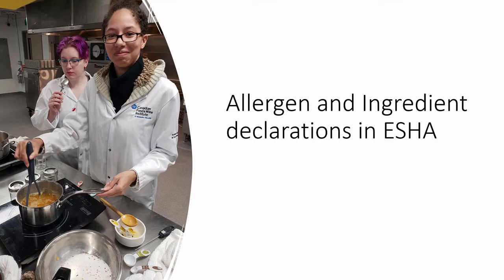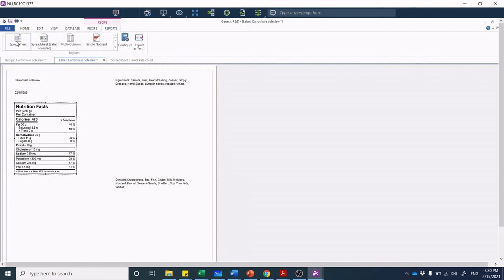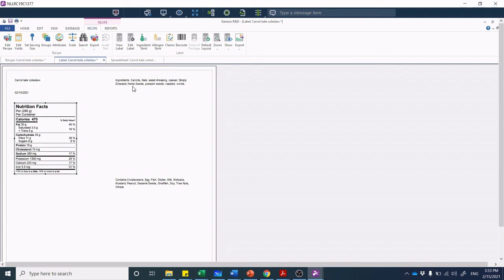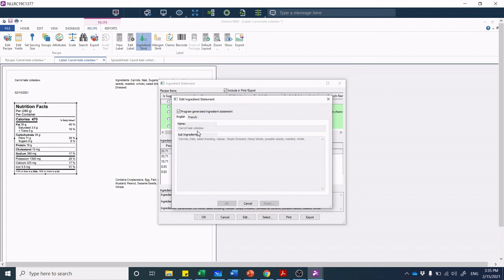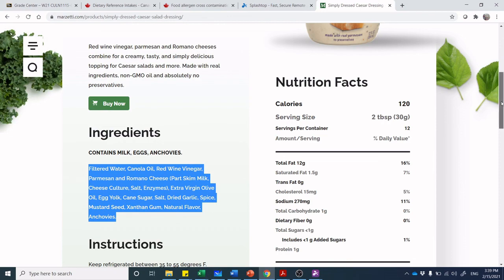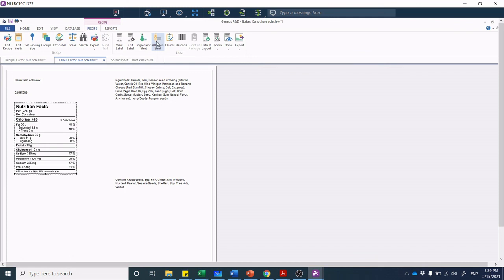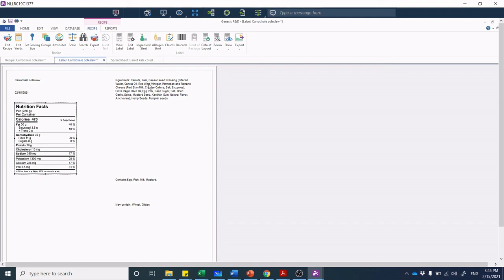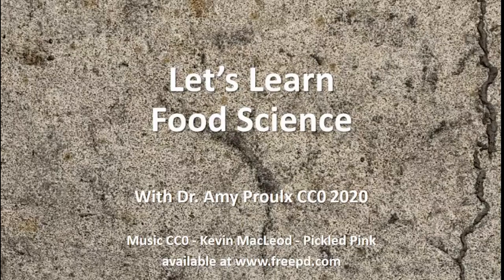Let's Learn Food Science - Ingredients and allergens in ESHA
At the end of this video you will be able to:
-Modify allergen and ingredient declarations in ESHA
-Edit component labelling in ESHA